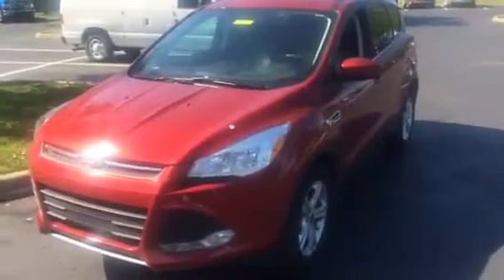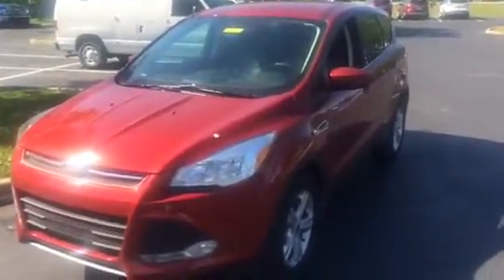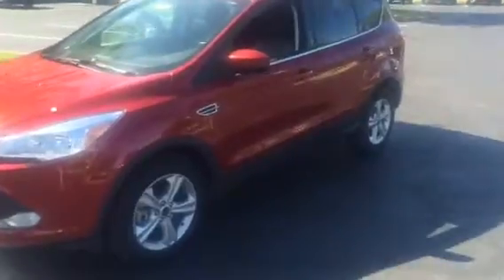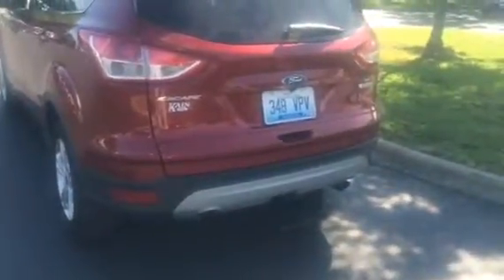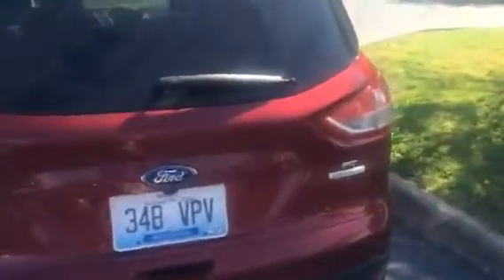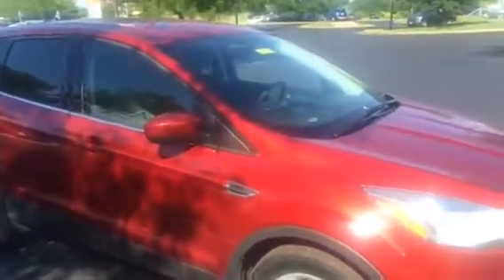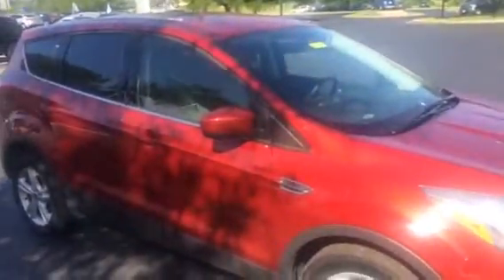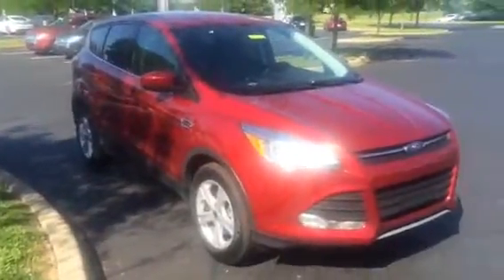2015 pre-owned Ford Escape se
Ecoboost 2k miles ruby red